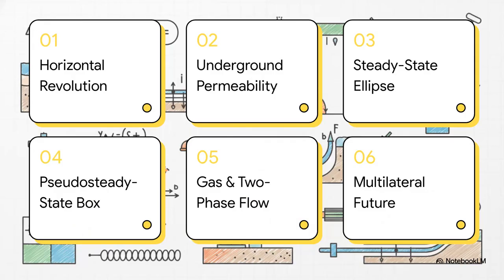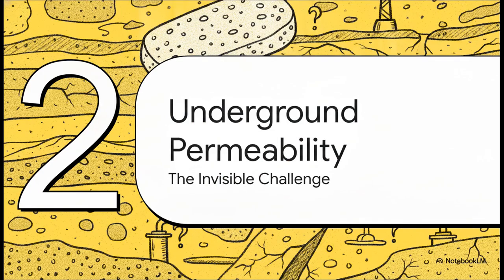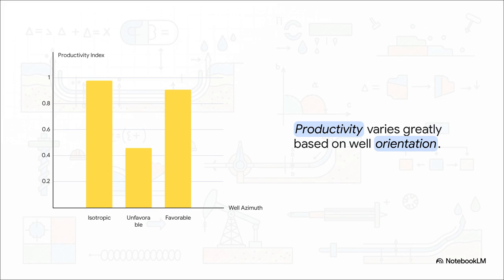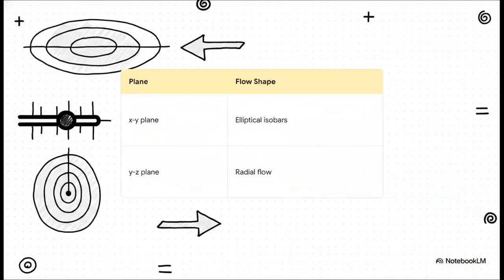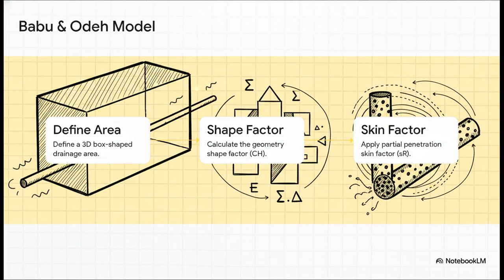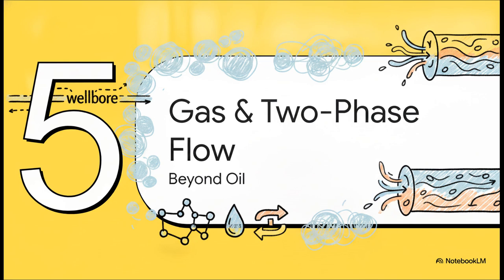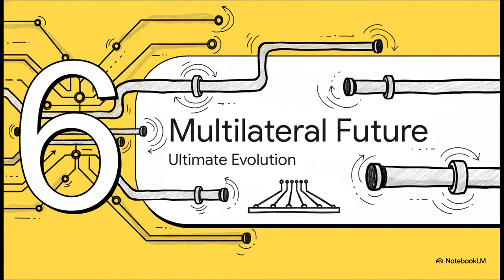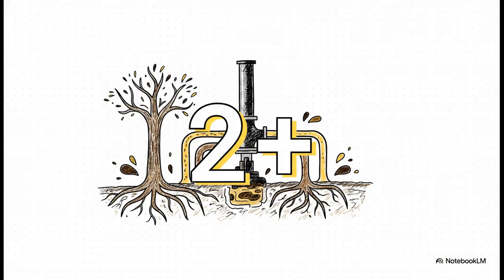Chapter 5: Math of Horizontal Wells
Why drill straight down when you can turn sideways? 🔄🛢️

In this chapter, we unpack the mechanics of Horizontal Wells. By exposing thousands of feet of the wellbore to the actual pay zone (instead of just a thin vertical cross-section), horizontal drilling has completely revolutionized modern energy production.

What we will cover in this video:

Vertical vs. Horizontal drilling: A comparative breakdown

Key components: Kick-off point (KOP), build section, and the horizontal lateral

Reservoir benefits: Higher production rates and minimized water/gas coning

Real-world applications in unconventional shale reservoirs

💬 Have questions about directional drilling tools? Drop them in the comments below!